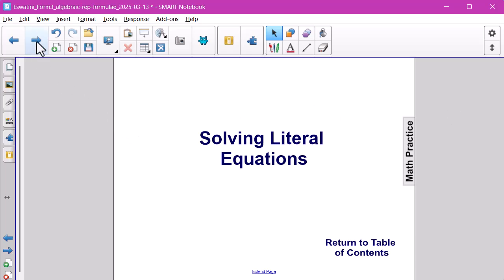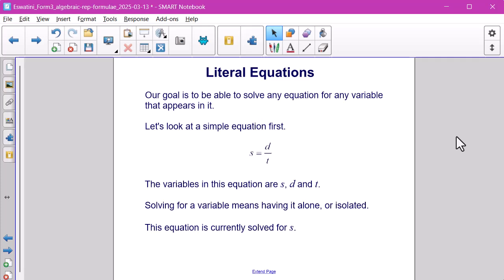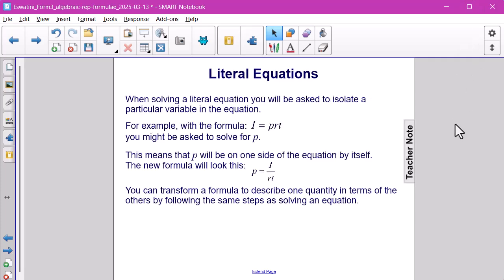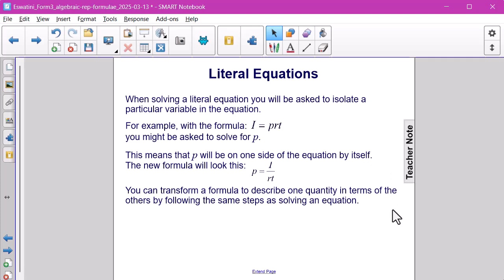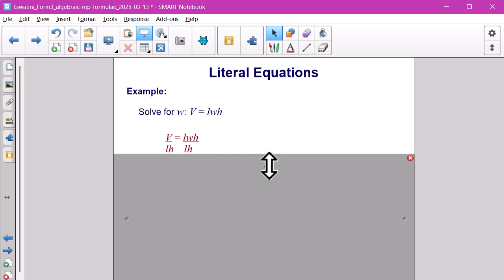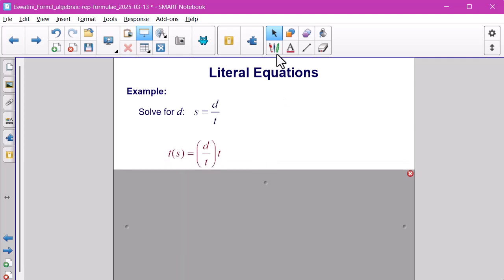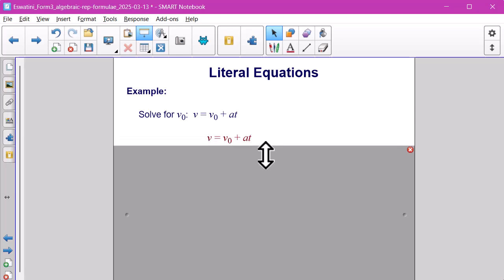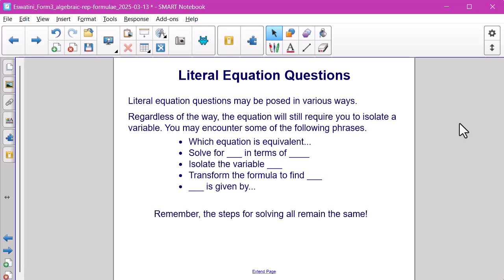Solving Literal Equations